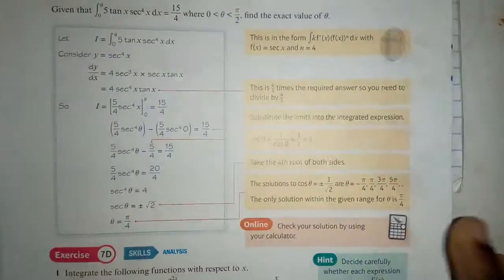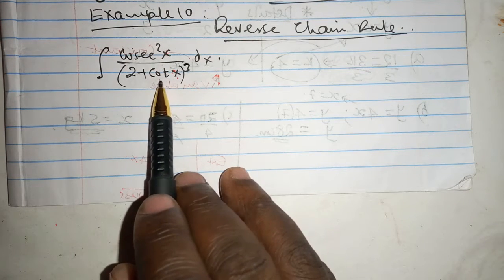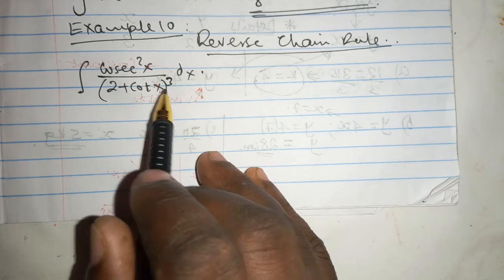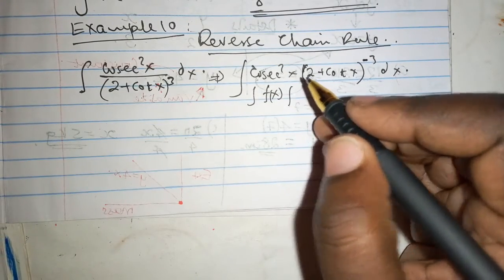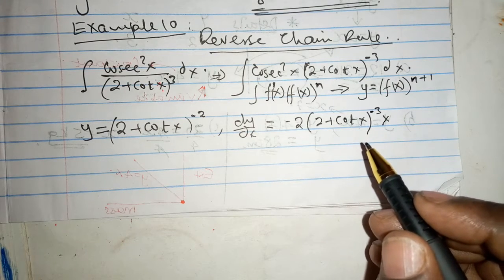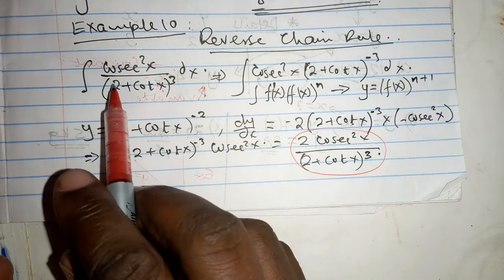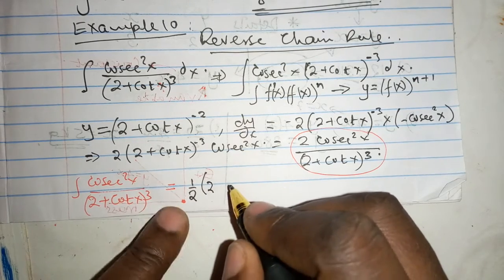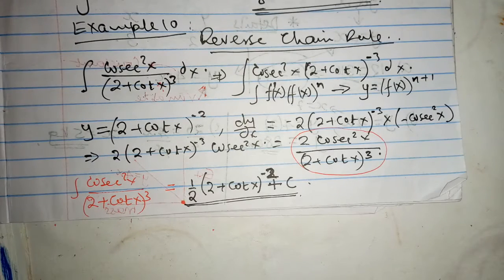Reverse chain rule